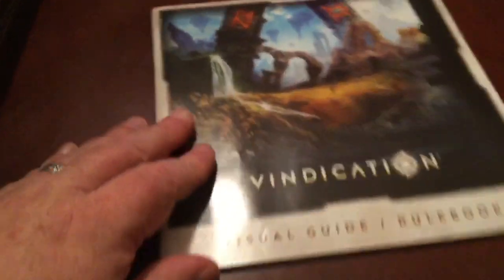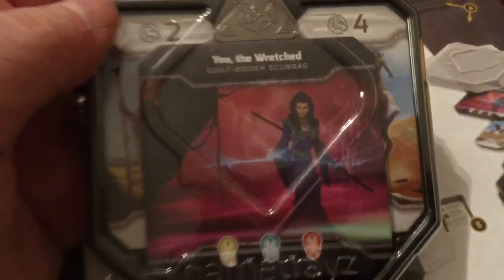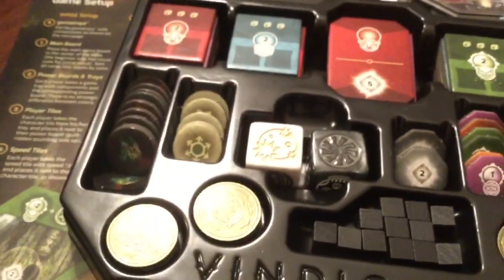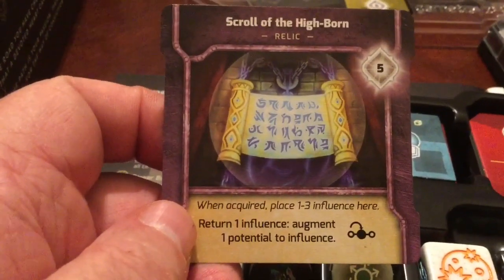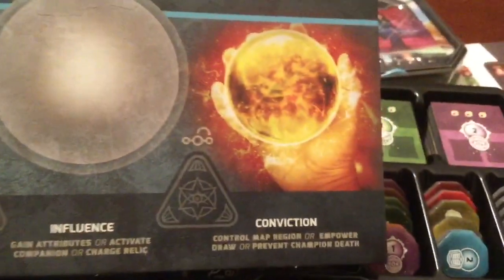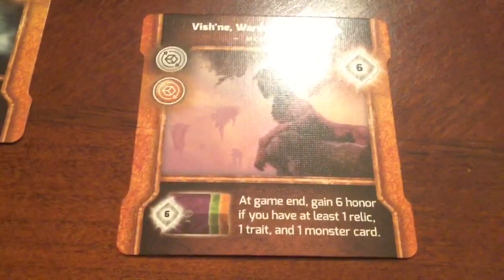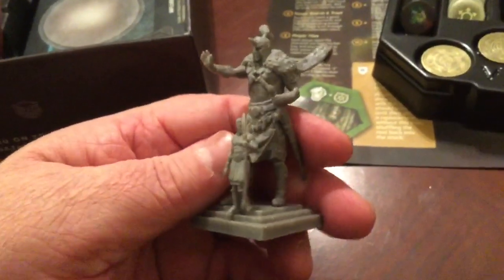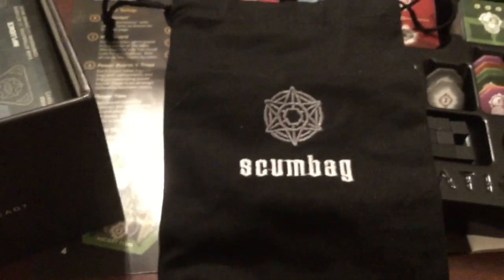Vindication- another look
This time in HD at a higher resolution and some insight into the game.